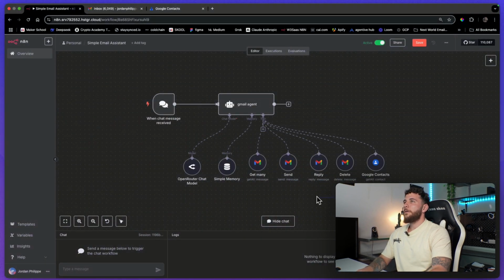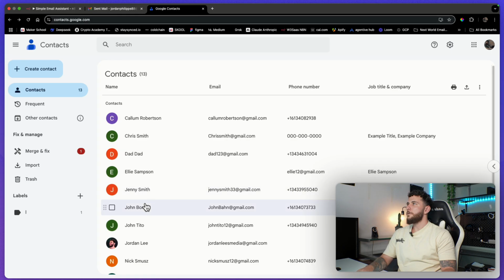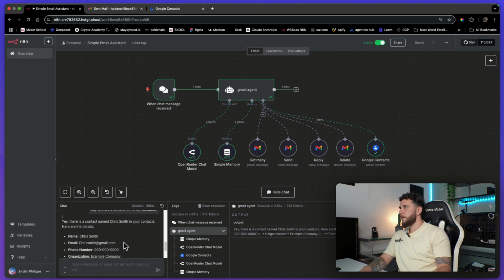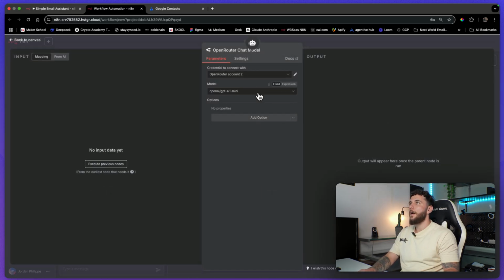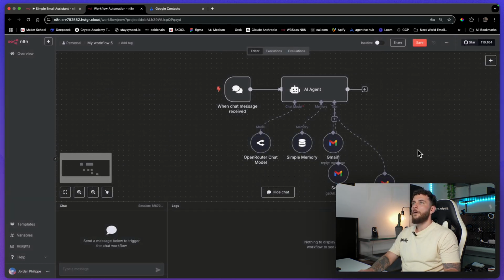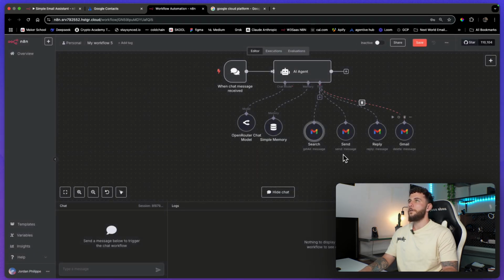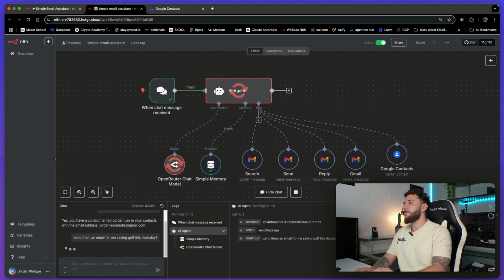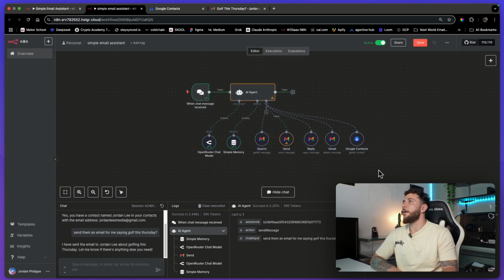This N8N Email Agent Is NUTS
In this n8n tutorial you will learn how to build a complete email AI agent in N8N that can get, send, and reply to emails automatically. This tutorial shows you how to create an intelligent email assistant that can handle all your email communication needs.

This is a simple and easy to follow guide of how to use an AI Agent for your day to day Email purposes.

TIMESTAMPS:
00:00 Intro
00:09 Email Agent Demo
04:50 Live Email Agent Build
04:56 Add in n8n Chat Trigger
04:59 Add In AI Agent
05:24 Open Router to AI Agent
06:25 Simple Memory Node
06:34 Gmail Tools Integration
09:10 Google Credentials Setup
10:02 Google Contacts Tool
10:29 Testing Email Agent Build
11:54 Google Contacts Verification
12:11 Final Live Build Test
13:07 add name to reply & send in n8n node
14:03 Outro